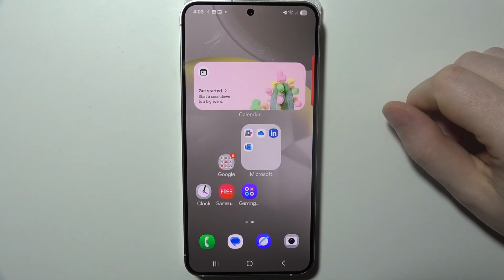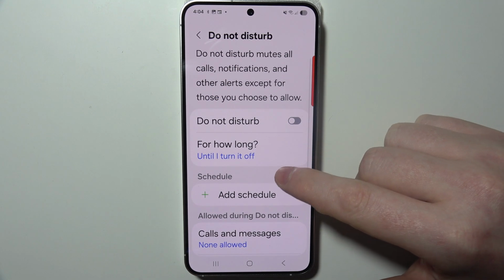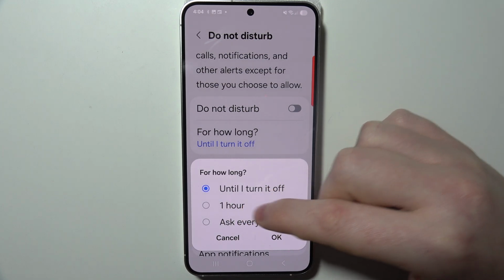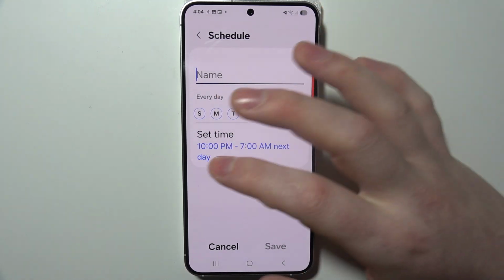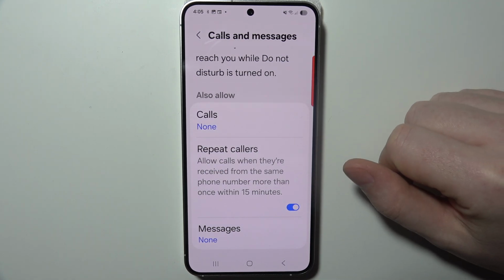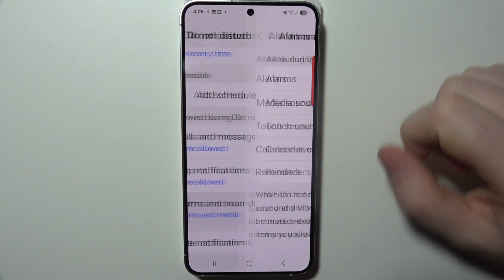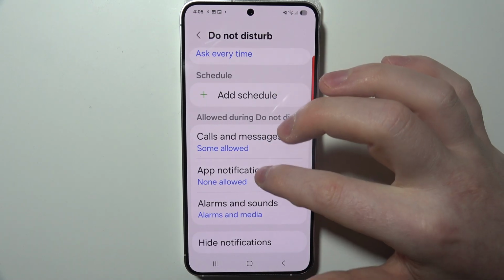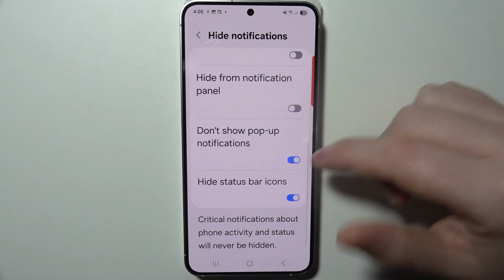SAMSUNG Galaxy S25 - How to Use Do Not Disturb Mode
In this video, we’ll show you how to use the Do Not Disturb mode on your Samsung Galaxy S25. If you need some peace and quiet, we’ll guide you through the steps to silence calls, alerts, and notifications. You’ll also learn how to customize which notifications can still get through when the mode is on. Follow along to easily manage your notifications and enjoy some uninterrupted time!

You'll also find other videos about Samsung Galaxy S25 phone on my channel, so feel free to check out what tutorials I've recorded for you.